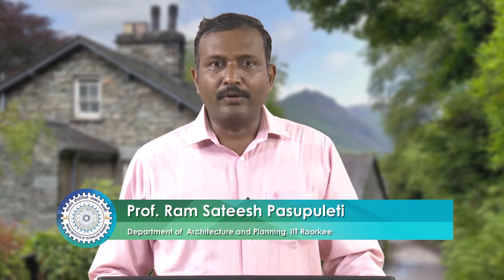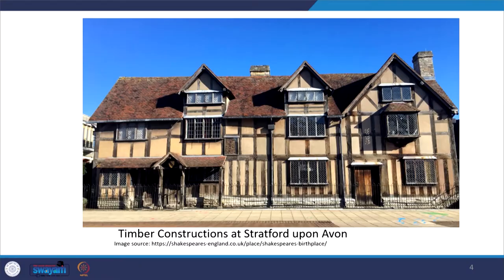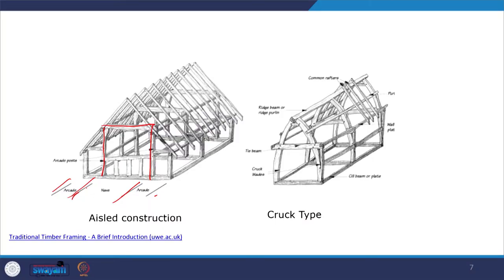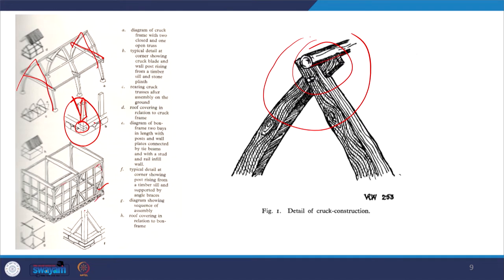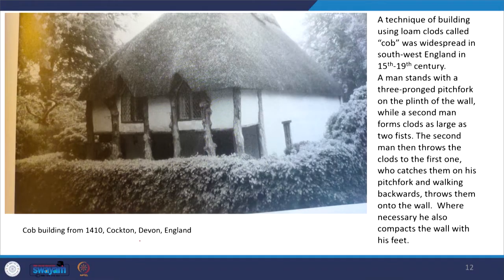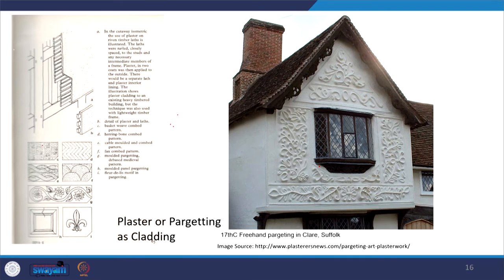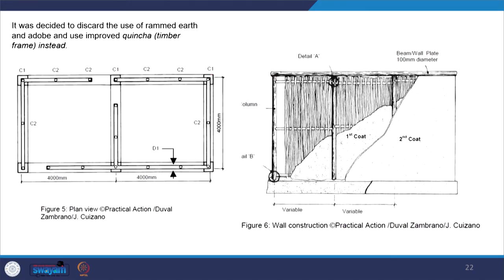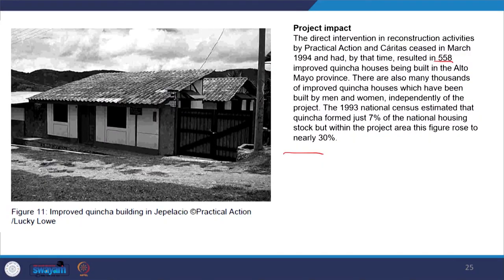Lecture 9 : Timber as Vernacular Resource Material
This lecture discusses Timber as a Vernacular Resource material- how this material has provided robust opportunities for shelter in the past and how it has transformed over time, what are its challenges and constraints in the present context.